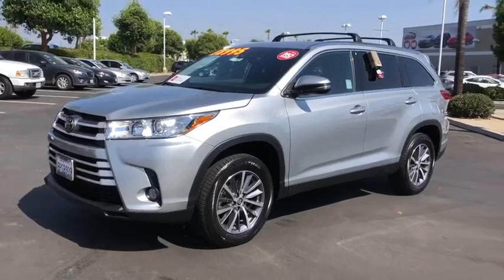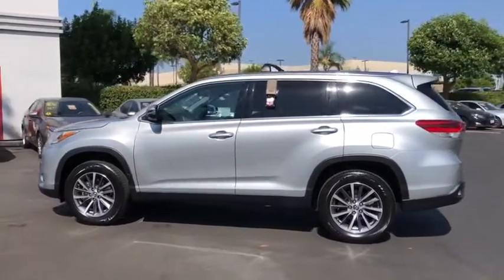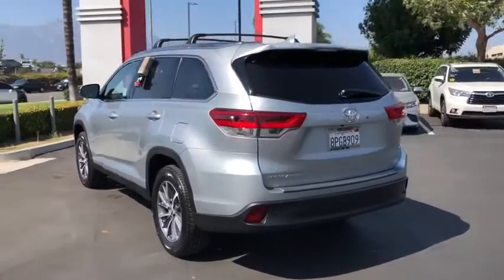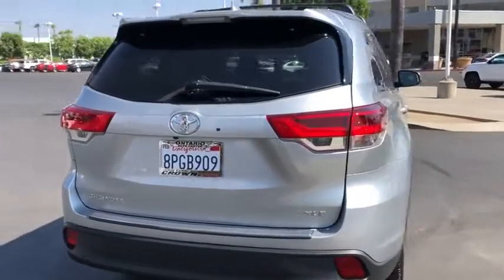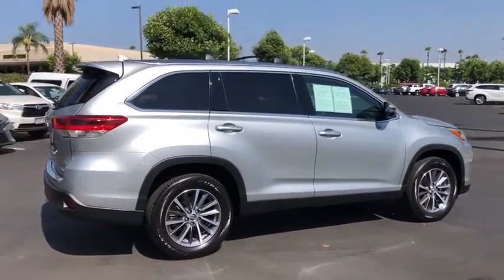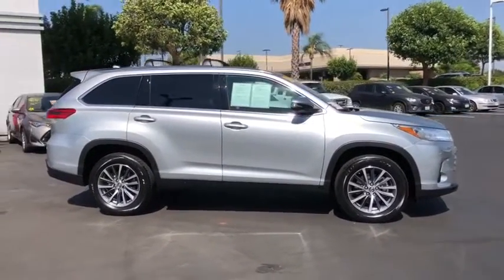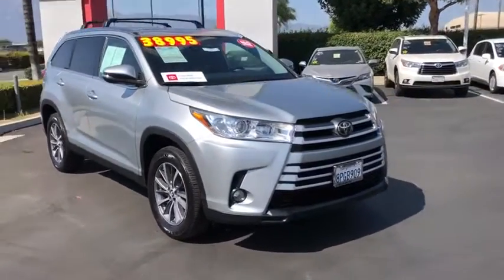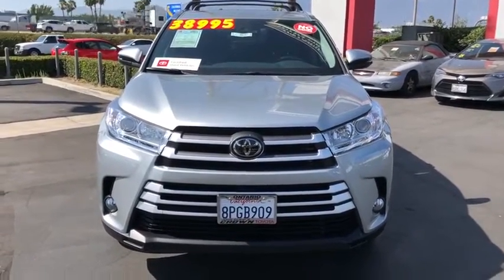2019 Toyota Highlander used, Ontario, Corona, Riverside, Chino, Upland, Fontana, CA 2088357P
2019 Toyota Highlander

Crown Toyota
1201 Kettering Drive

2019 Toyota Highlander XLE Certified. Clean CARFAX.brCrown Toyota typically sells between 600 and 700 new vehicles every month making it a top five Toyota dealer in the nation! We get more clean, one owner trade-in vehicles than any dealer in the Inland Empire! Most car dealers have to buy their inventory from rental car companies or auctions. The vehicles that end up at auctions are usually those that other dealers have rejected for some reason. We rarely need to go out and buy inventory for our used car department. Please stop by soon and check out our huge selection of clean, one owner cars, trucks, vans and SUV's. Many of which are Toyota Certified with low interest financing and a great warranty built in! Shop the smart way at John Elway's Crown Toyota! At John Elway's Crown Toyota we focus on what's really important - your experience. One Price, Simple, No Games.brbrAt John Elway's Crown Toyota we focus on what's really important - your experience. Our One Price, Simple, No Games philosophy takes the hassle and frustration out of buying a vehicle. We monitor the market for what each vehicle is actually selling for after all the hours of back and forth negotiation. Then we post one price - our BEST price - on every vehicle upfront, saving you time and frustration. John Elway wants to be ''YOUR''Toyota dealer.